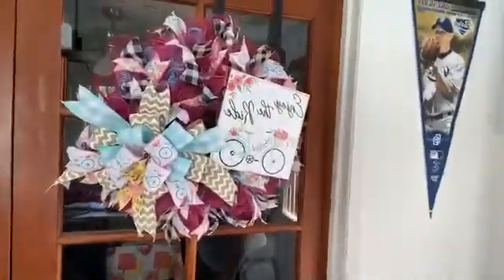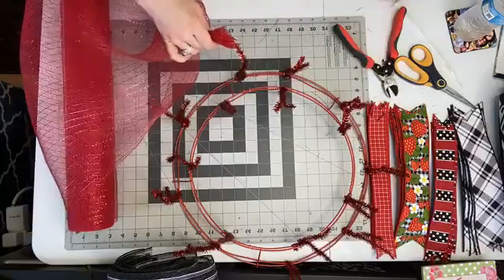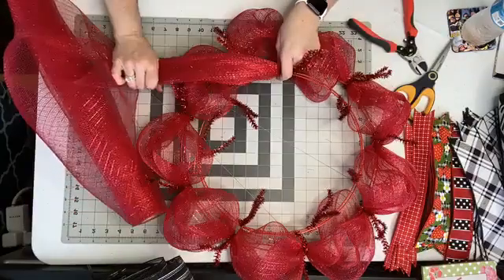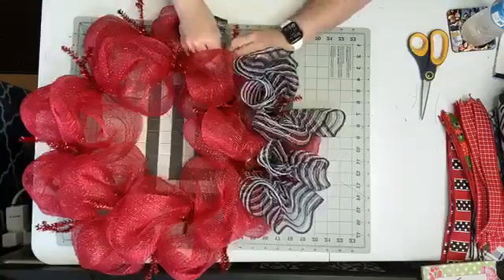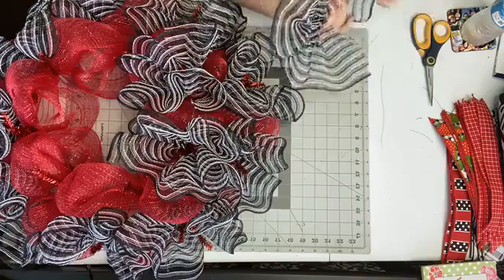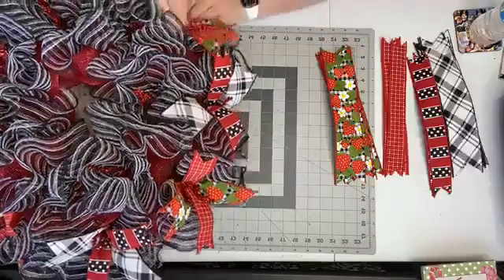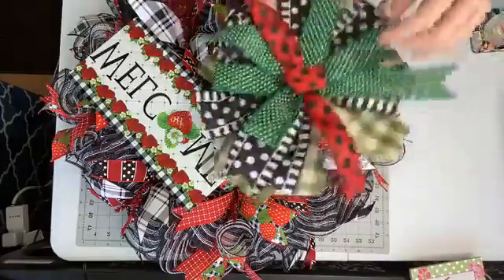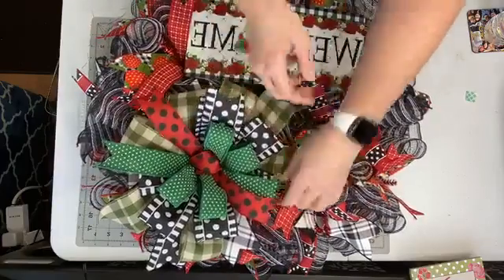Strawberry "Welcome" Wreath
Who doesn’t love strawberries?!?! On my last Facebook Live, I made this strawberry themed “Welcome” wreath. Watch as I show you how to put this wreath together. I cut each fabric mesh piece at 15”, but you can make them at any size you’d like. It’s really a personal preference.

This wreath is easy enough even for the beginning crafter to make. If you need to pause or rewind at any time, please do so.

To start, you will need the following supplies:

14” Wire Wreath Frame of your choosing
18 Pipe Cleaner/Chenille Stem (unless it already came with twist ties attached)
3 Zip Ties
21” Snowball Mesh – Red & White
10” Fabric Striped Mesh – Black & White
2 – 1.5” wired ribbon of your choosing
2 – 2.5” wired ribbon of your choosing
Strawberry Sign (I got mine from Etsy made by Personalize it by Pam)

Tools needed:

Scissors
Self-Healing Mat
Rotary Cutter
Wire Cutter
Bow maker of your choosing (you can also make one by hand) – bow is optional

You can join my Three Elle Creations group on Facebook

Thanks for joining me in making my vision a reality!